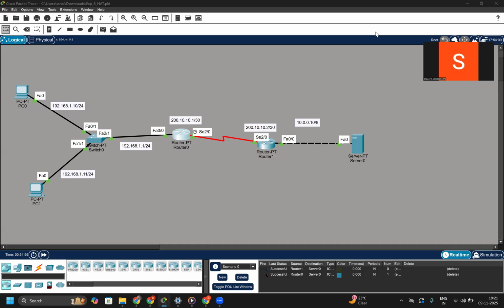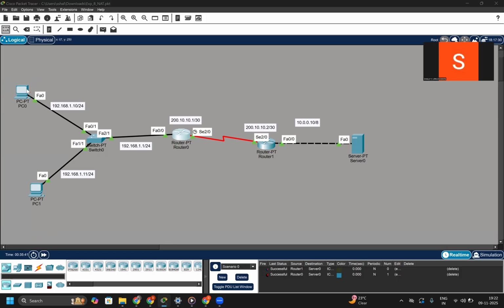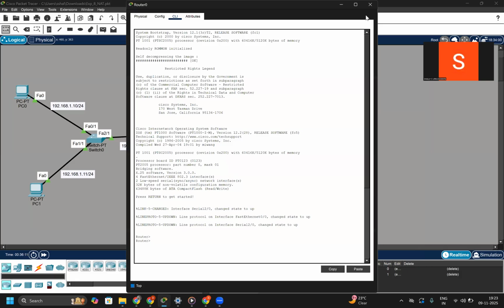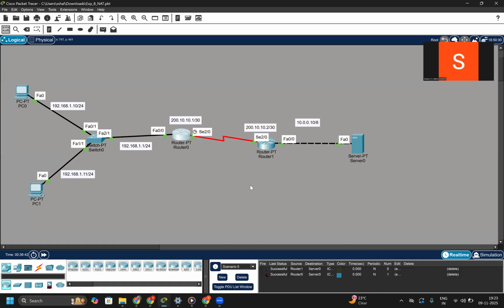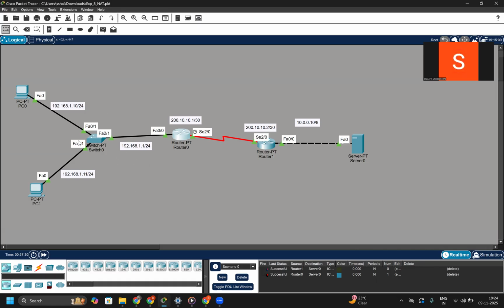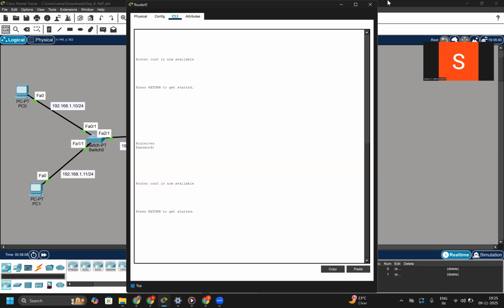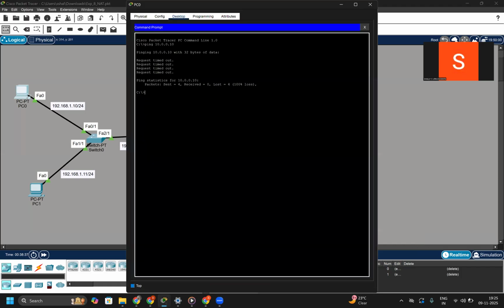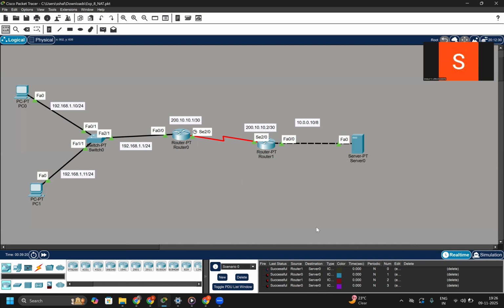Ex.8 Enabling Secure Internet Access with NAT and PAT